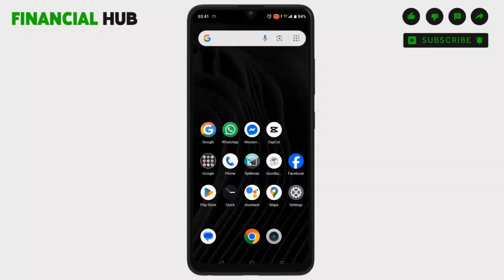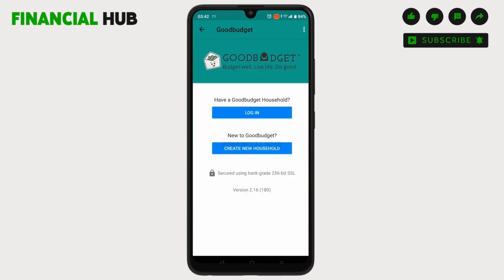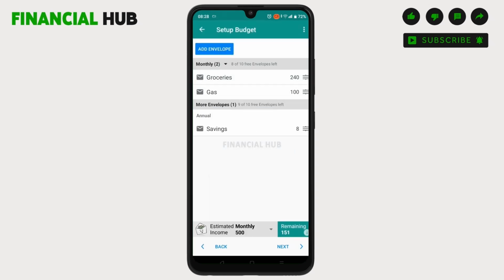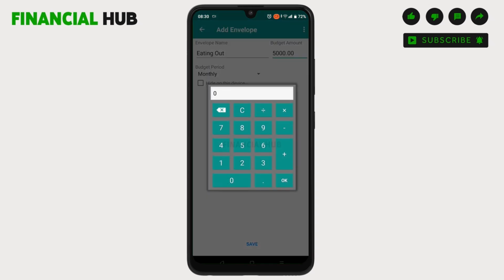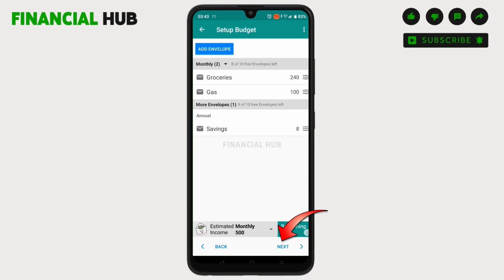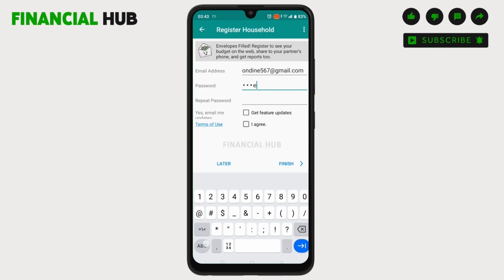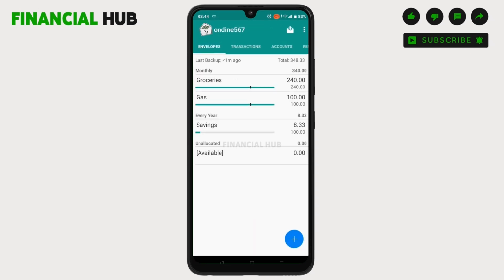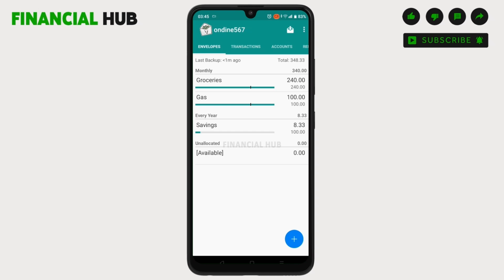How To Sign Up For Goodbudget Account 2025 | Create/Register Profile On Goodbudget App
Ready to take control of your finances with Goodbudget? This video walks you through the process of creating a Goodbudget account, so you can start managing your budget effectively using the envelope method.​